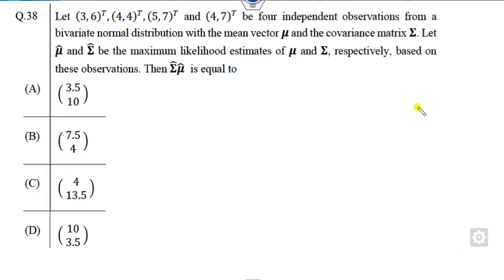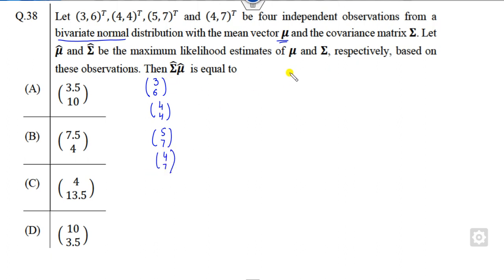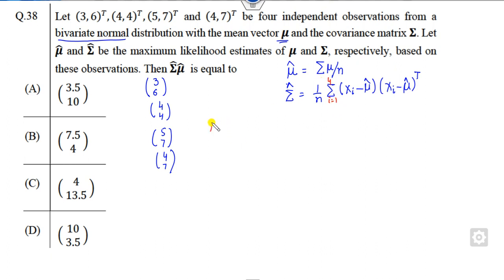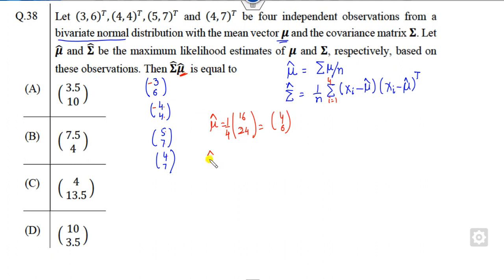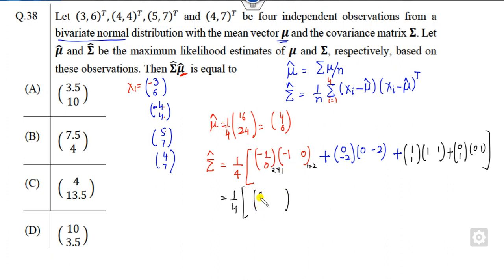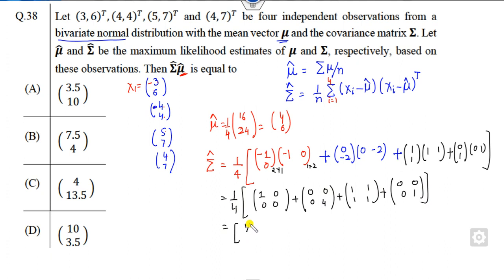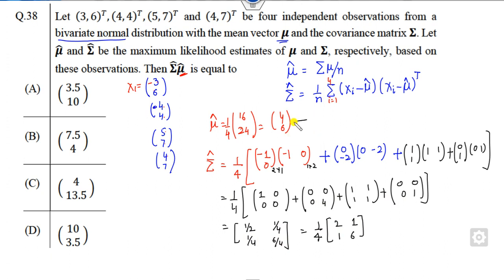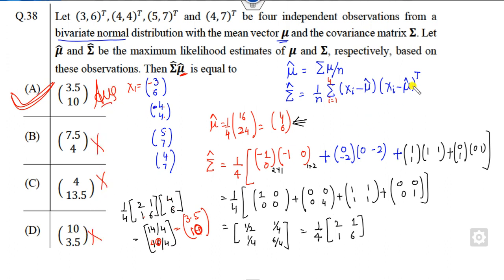Q No 38 | GATE 2022 Statistics | Solve in 15 Sec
This lecture explains Q. No. 38 GATE 2022